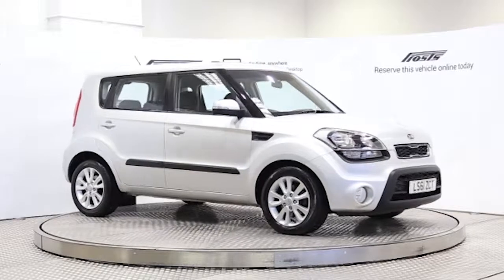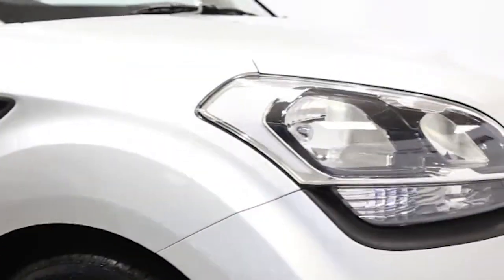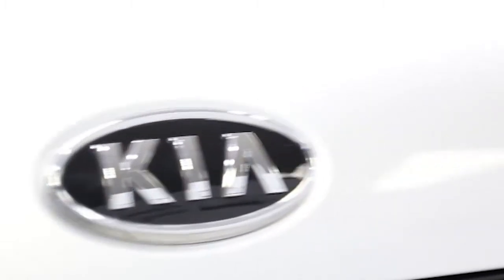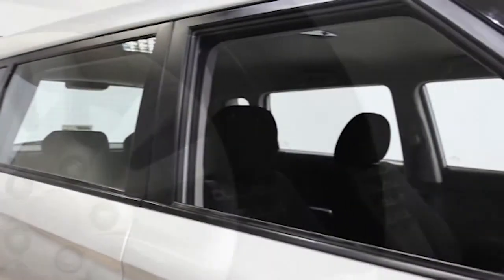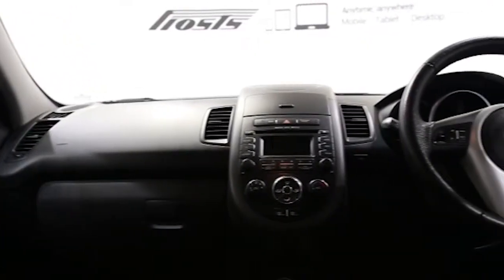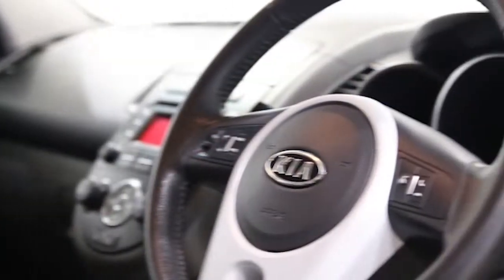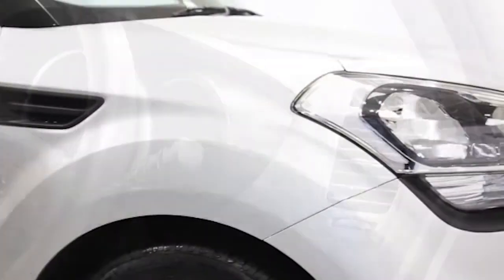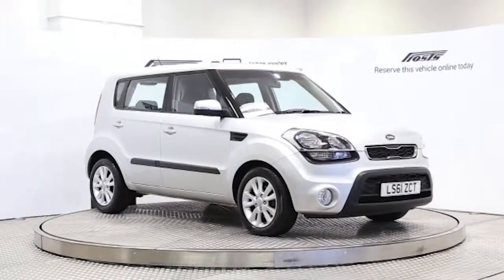LS61ZCT KIA Soul | Used KIA Soul | Frosts4Cars Sussex